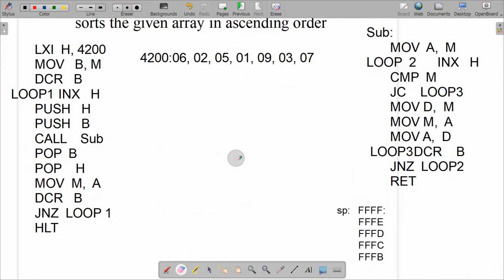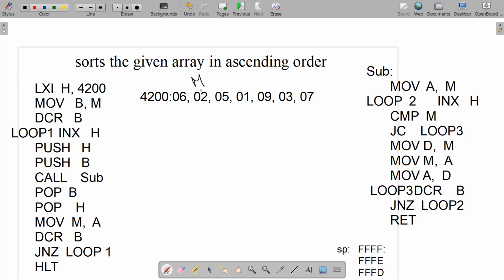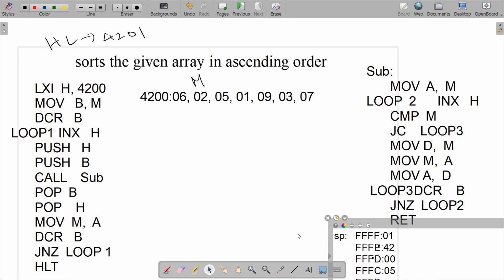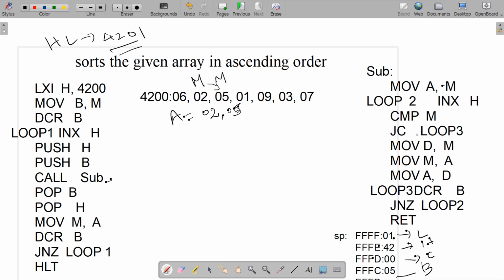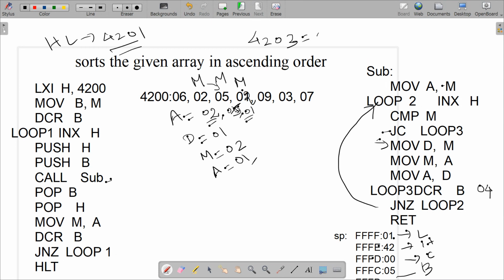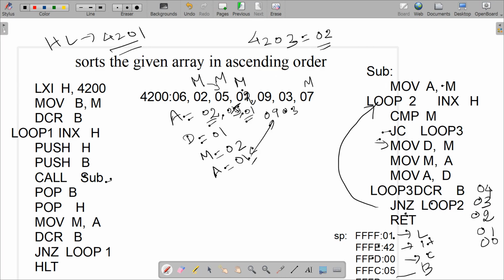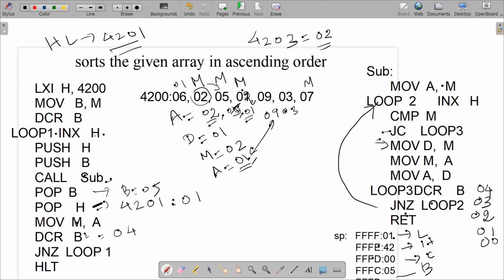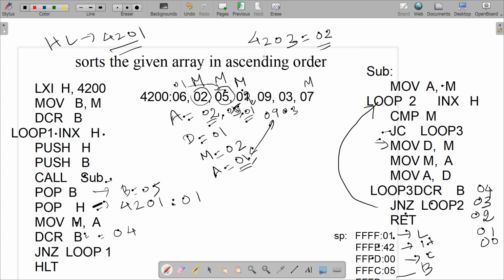8085 Assembly Language Program: Sorting an Array in Ascending Order and descending order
"8085 Assembly Language Program: Sorting an Array in Ascending Order"

Description:
"This video covers the 8085 assembly language program for sorting an array in ascending order. Follow along as we break down each step of the sorting algorithm, making it easy to understand and implement. Perfect for students, electronics enthusiasts, and anyone interested in enhancing their knowledge of 8085 microprocessor programming."